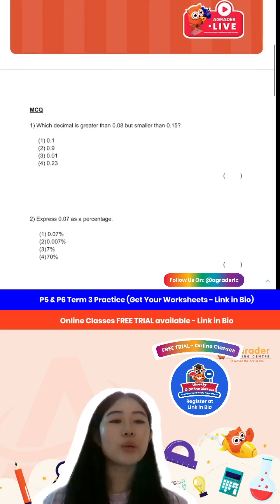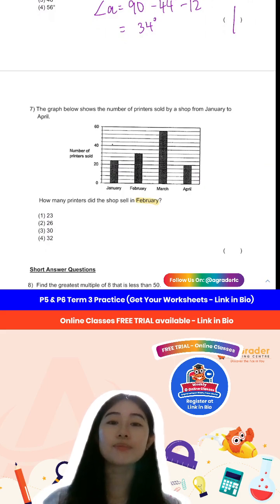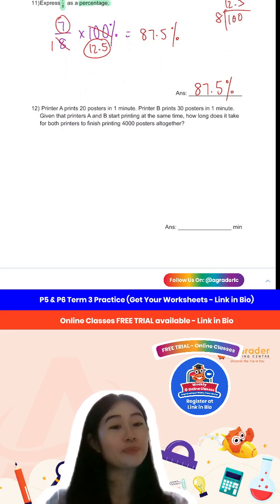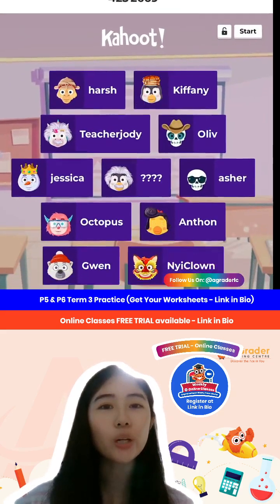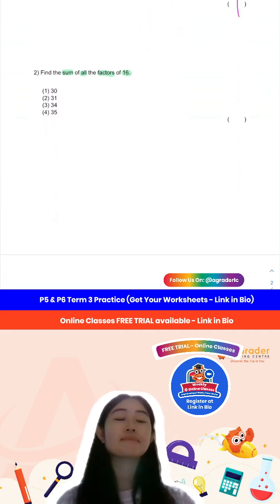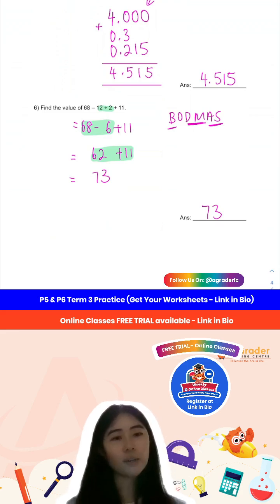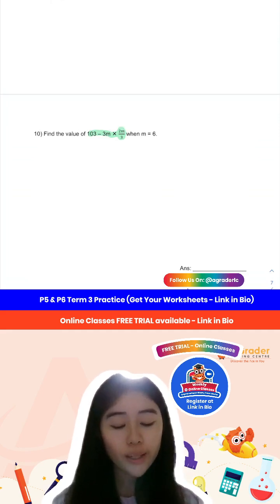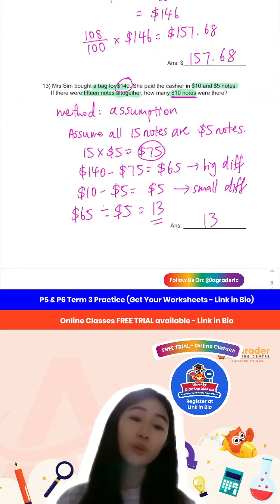TikTok Live (27 June 2025) P6 Math Semester 3 Practice